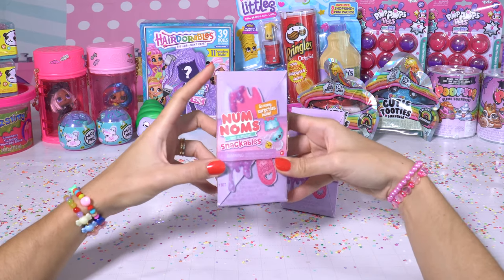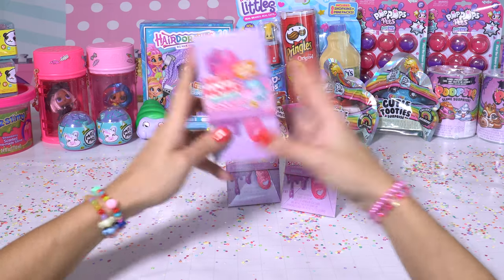Num Noms Snackables Slime Kit ULTRA RARE!!!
We are opening up 3 awesome and fun Num Noms Snackables Slime Kit series 3. We even found two Ultra Rare Num Noms inside!

About Toy Secret Surprise:
We are a special toy channel that simply loves making high-quality, creative, and fun, family-friendly videos on our favorite toys, new and old. We love unboxing mystery blind bags, like LOL Surprise, Hatchimals Colleggtibles, Shopkins, and toy accessories, but we also love imaginative play and getting silly using our original stories and playsets with Barbie dolls, LOL Dolls, LOL pets, PlayDoh, Little Pet Shops, LEGO, and more!

Stay Surprised! See you in our next video!